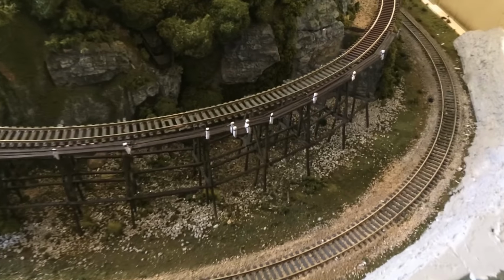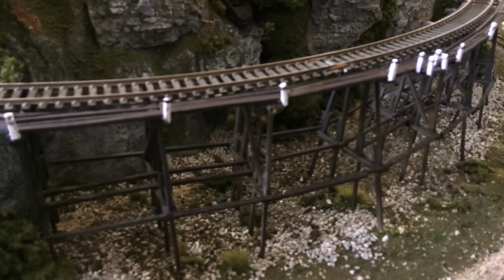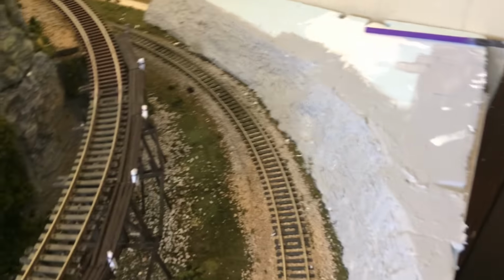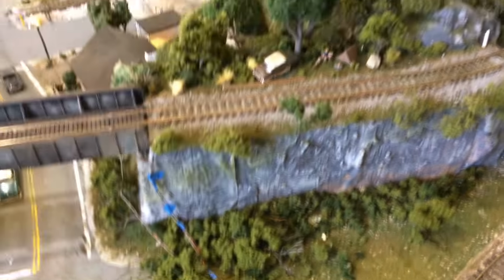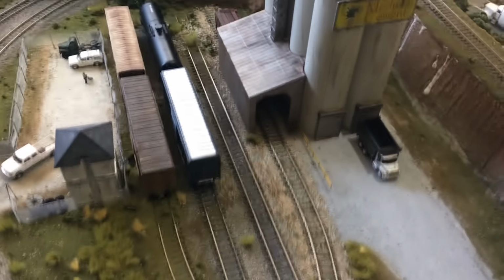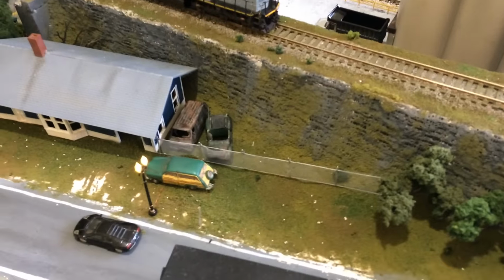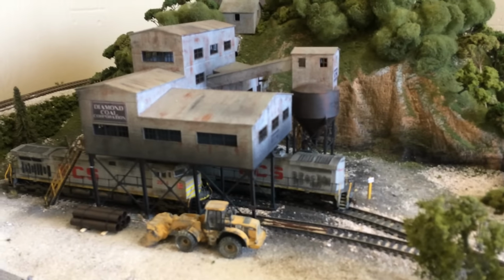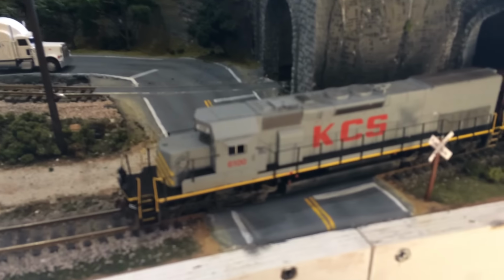First layout update of 2017!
Layout update of 2017!